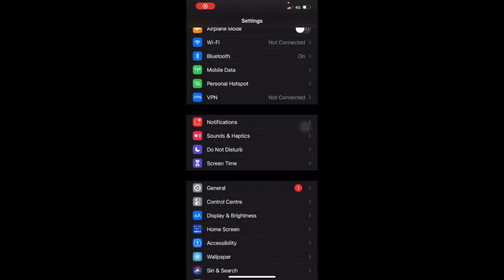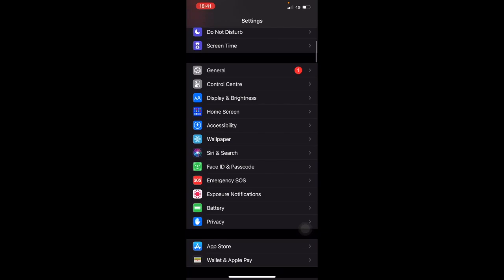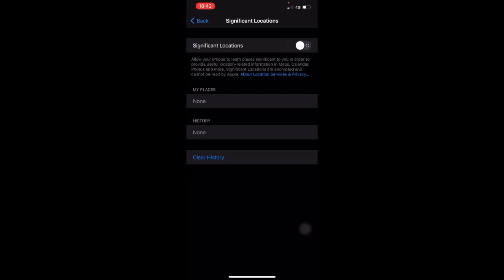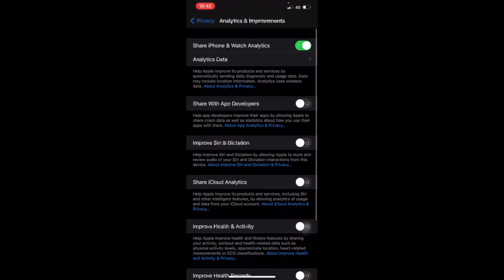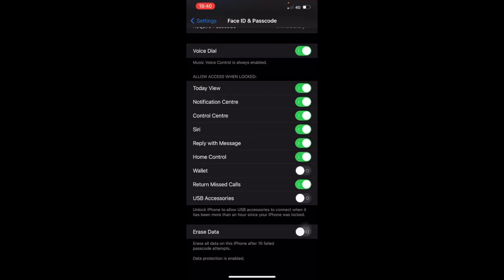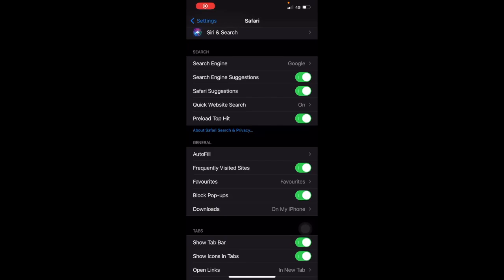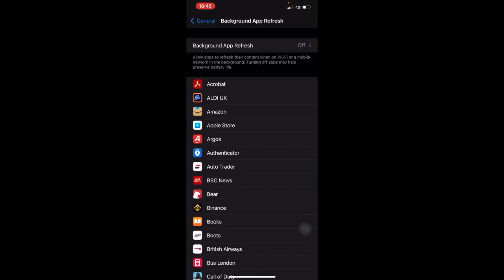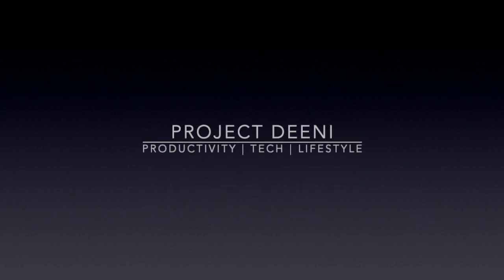Turn OFF these iPhone settings NOW! iOS14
Here is a few top tips on maximising your privacy, preserving battery life, and saving on your mobile data usage.

If you have newly bought an Apple iPhone, or just updating to the latest iOS, here is list of 8 tips to help you get the most out of your iPhone.

Be wary of who is tracking your location and data, and what is eating up your iPhone's battery!